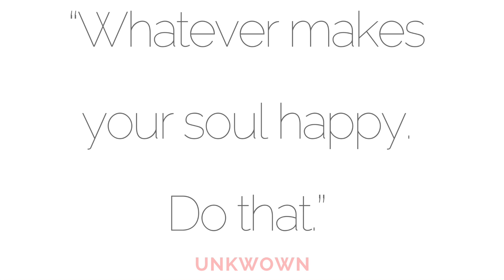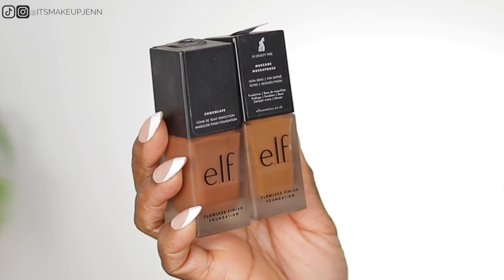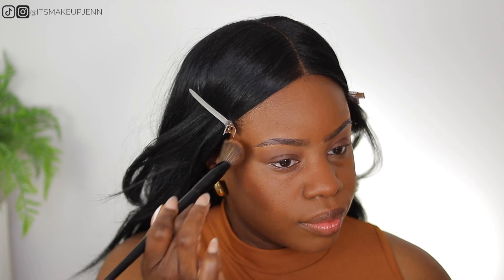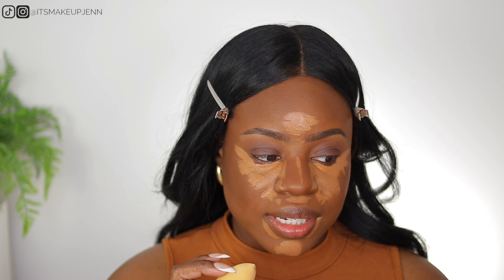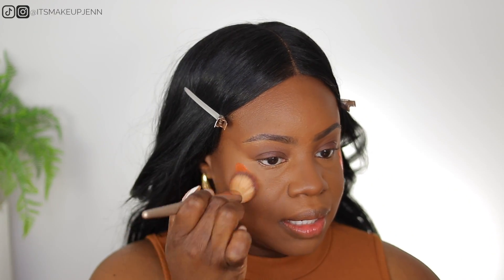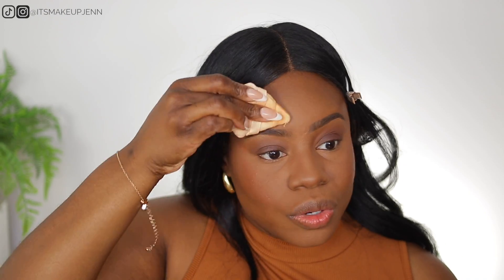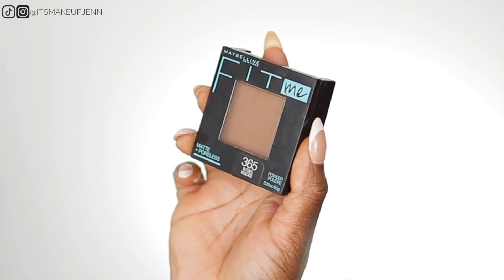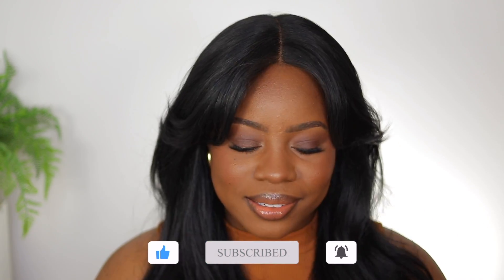FALL MAKEUP TUTORIAL 2024 | ChitChat Occupation Double Mexique 2024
Here's part 2 to the fall makeup look I uploaded yesterday! Enjoy

➳ PREVIOUS VIDEO PART 1:
🌸 Fall Eyeshadow Tutorial Hooded Eyes Beginner Step by Step

PRODUCTS MENTIONED

BROWS
Annabelle brow pencils
Maybelline Fit Me Concealer – Tan 45

EYES
ColourPop No Filter concealer - Dark 46
Urban Decay Naked Petite Heat Eyeshadow Palette (discontinued) alternatives: Nyx Ultimate Queen palette Rimmel Magnif’Eyes Spice Edition palette

FACE
Maybelline Fit Me Matte and Poreless Mattifying Face Primer
e.l.f. Flawless Finish Foundation – Nutmeg / Chocolate
L’Oréal Infallible Full Wear Concealer – Expresso 445 L’Oréal Infallible Full Wear Concealer - Mocha 430
Elf Camo Liquid Blush - Gorg Orange
Elf Camo Liquid Blush - Coral Crush
Maybelline Fit Me Concealer – Fair 10
Fenty Beauty Pro Filt'r Instant Retouch Setting Powder – Cashew
Maybelline Fit Me Matte + Poreless Powder – Nutmeg 365
Morphe Glamabronze – Leader *discontinued*
Sephora Collection Soft Matte Perfection Blush Duo – Tiger Lily
Mac Cosmetics x Patrick Starrr Highlighter – Baby it’s Gold Outside *discontinued*

TOOLS
Eigshow Foundation Brush PRO Slanted
M439 - Deluxe Buffer Complexion Brush
e.l.f. Contouring brush
ABH Flat Concealer Brush
e.l.f. Fluffy Eye Blender Brush
Amazon Powder Puff
Real Techniques Instapop Cheek brush
M431 - Precision Pencil Crease Brush

Some affiliate links are used, which means I may receive a small commission you decide to click that link and make a purchase or some links only allow me to track just to see who is interested in what products.

quatre huit zero zero